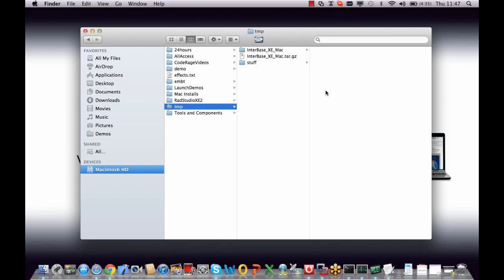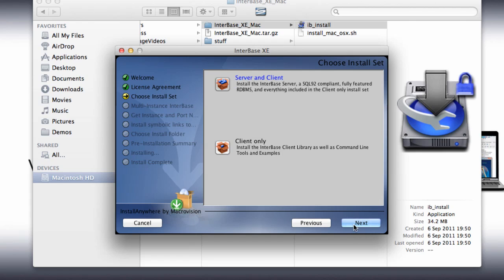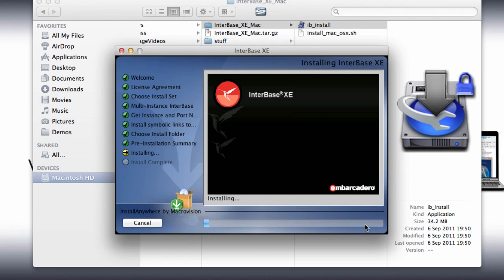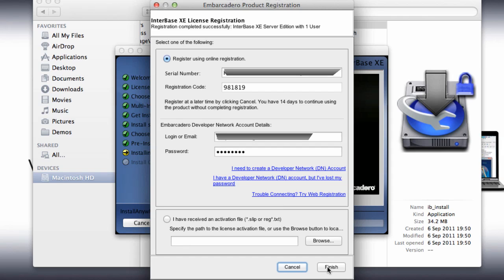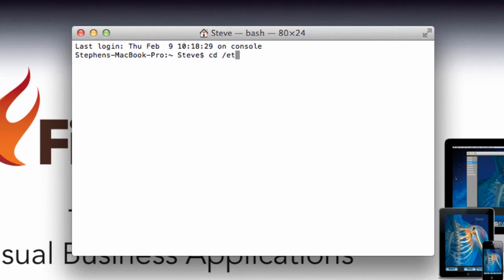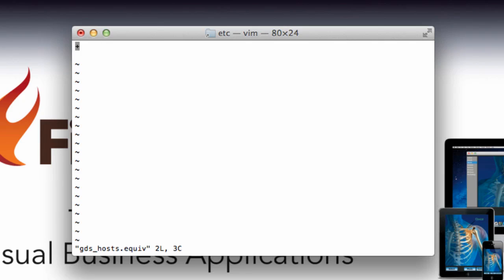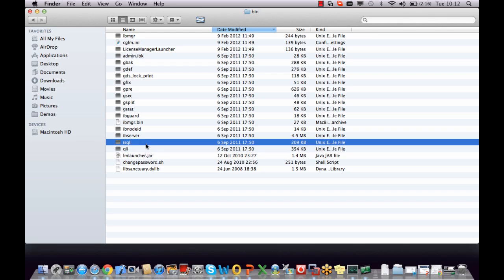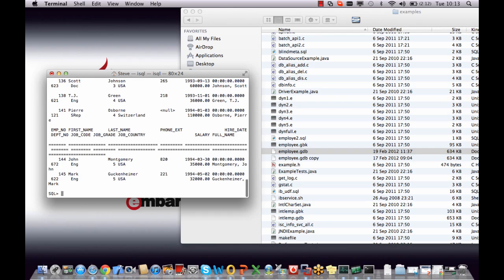InterBase Database: Installing InterBase on Mac OS X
In this video, Stephen Ball, shows step by step how to install InterBase XE database, the low cost ultra-fast lightweight embeddable database, on Mac OS X.